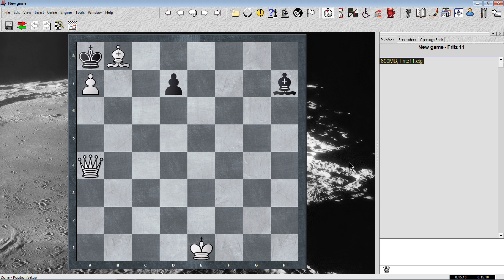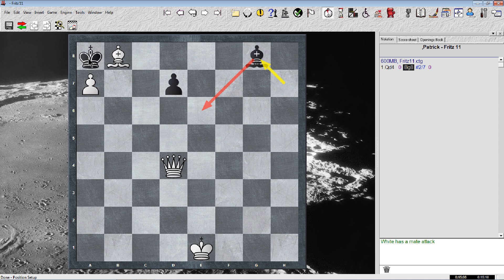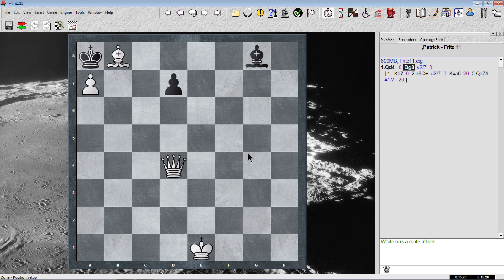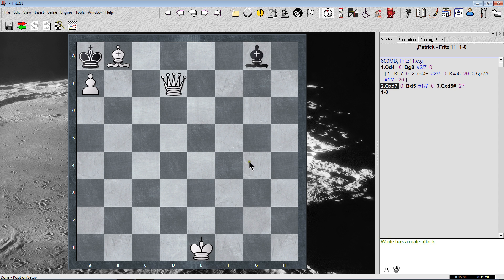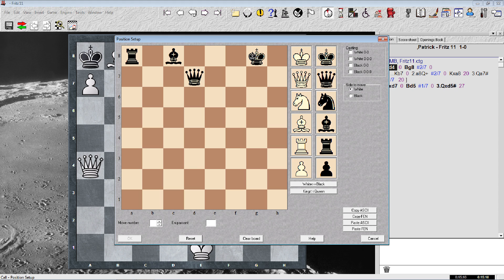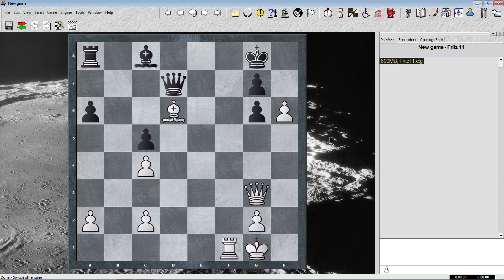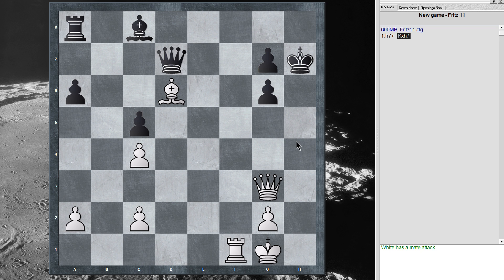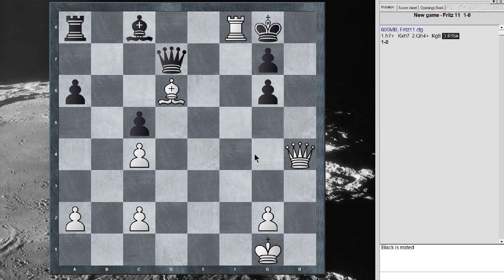Chess Puzzles; Mate in 3 moves (2)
Here are 2 more chess puzzles for you to solve. Both are White to move and mate in 3